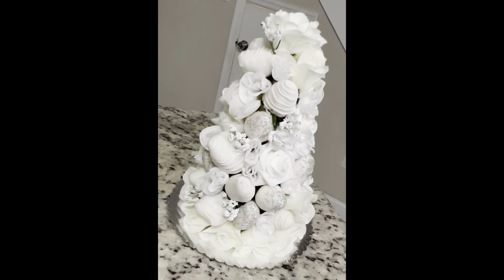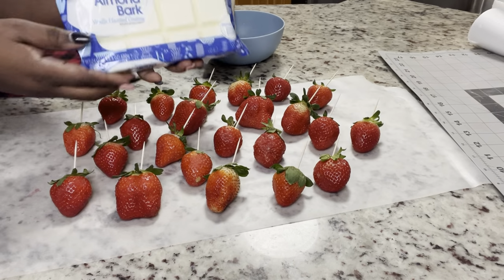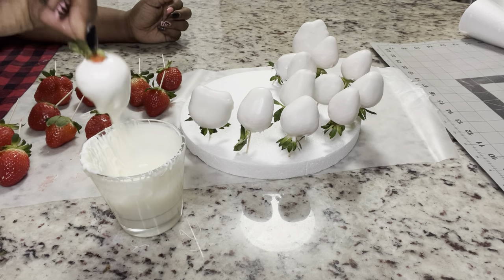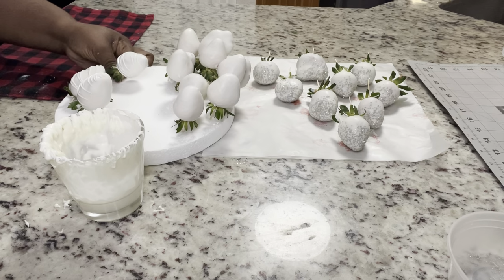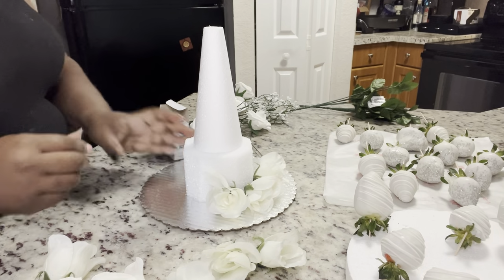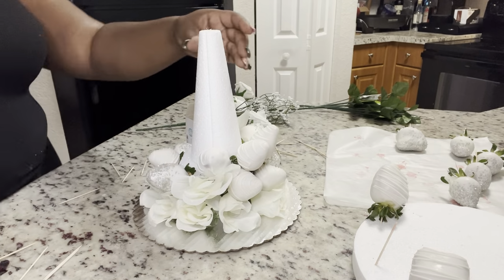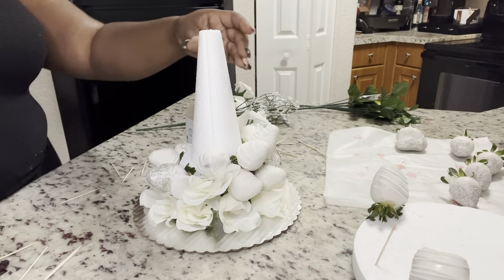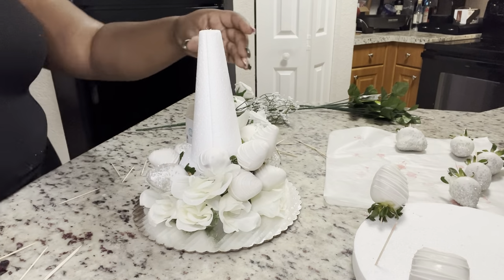Chocolate Strawberry & Rose Tower | Le Diner En Blanc DIY Centerpiece | Budget Wedding Centerpiece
Welcome! In this video, I will show you step by step how I made this chocolate strawberry tower. This would be perfect DIY craft for a wedding.

What you will need:
Flowers
Styrofoam Cone
Styrofoam
Strawberries
wax paper
Almond Bark
Toothpicks
Zip lock bags
Bowls

Sewing mat